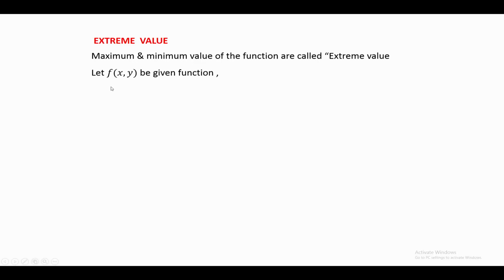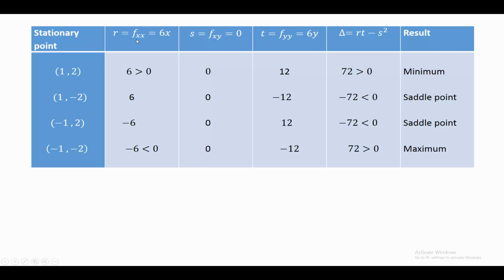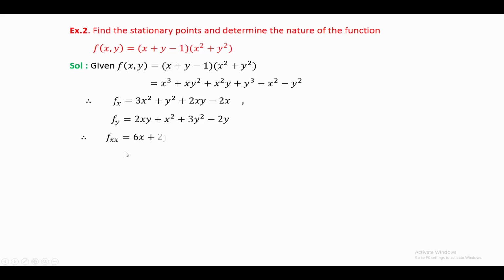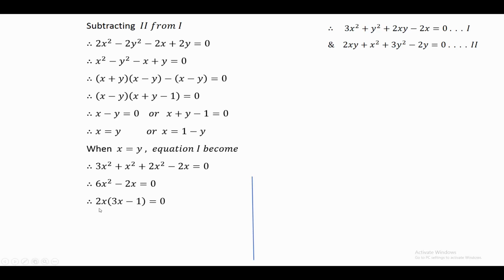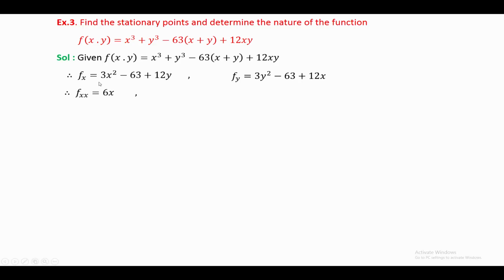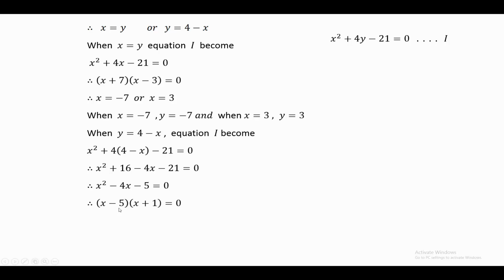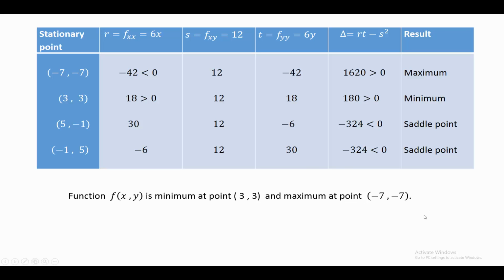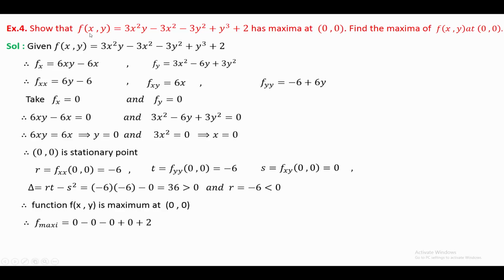More examples on extreme value (Video 27)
S.Y.B.Sc. | MTH-301| Calculus of several variables (Video 27) | Unit 3 : Taylor's Theorem and extreme value | more examples on extreme value